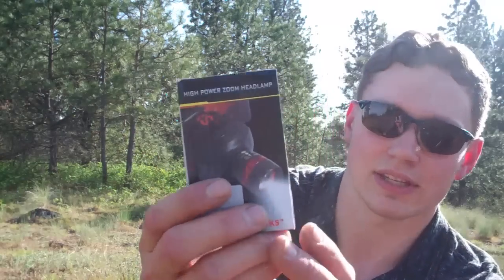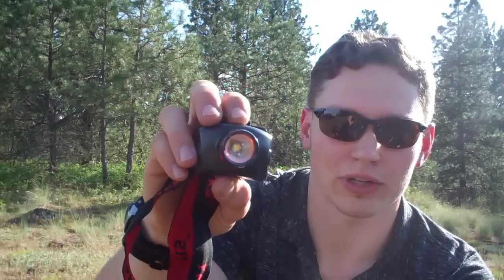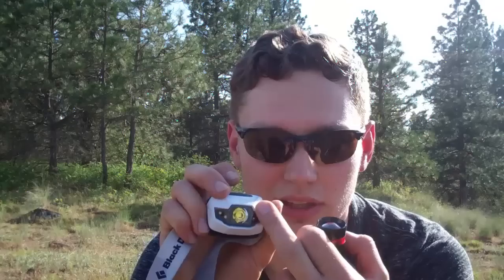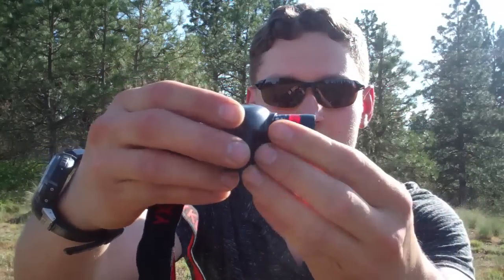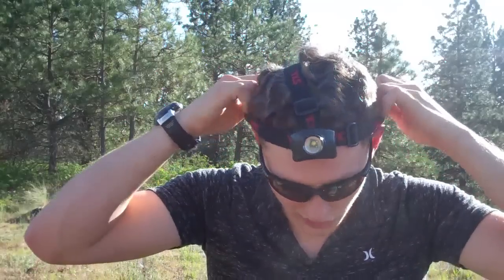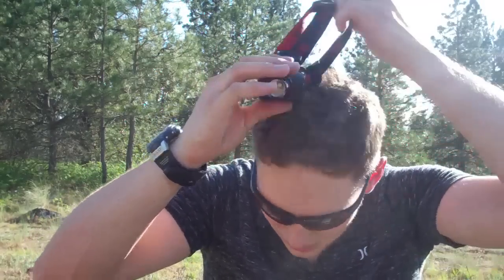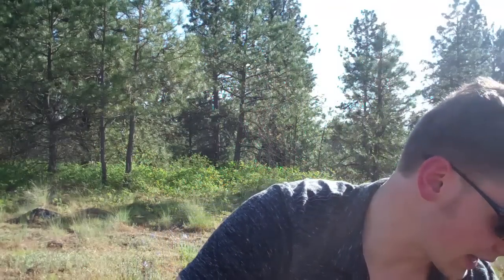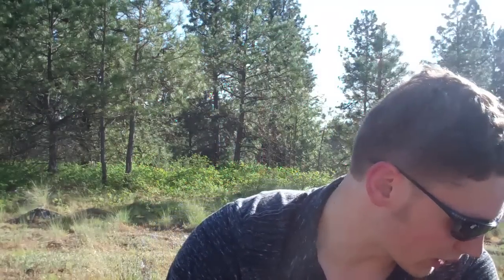YKS Headlamp | Great Value Light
A nice headlamp to have in in your car at all times! Very useful, and not spendy.

GET $5 Dollars off of this lamp by using this code on Amazon:
Claim Code: PMHMIB9W
ONLY UNTIL May 26th at 11:59 PM!!!